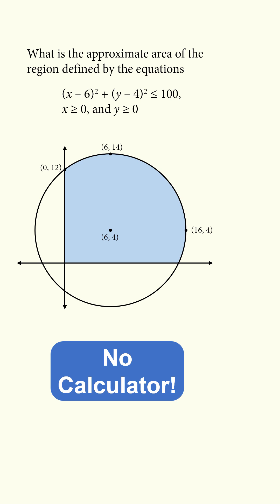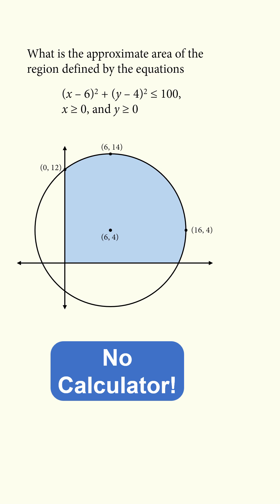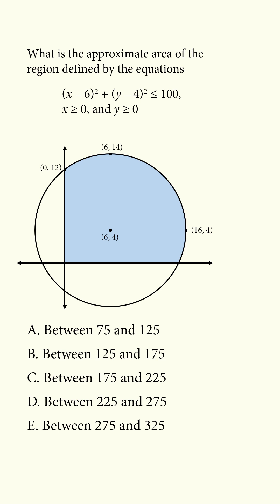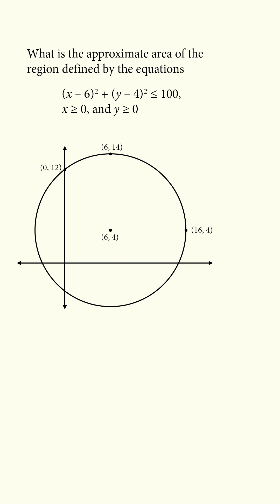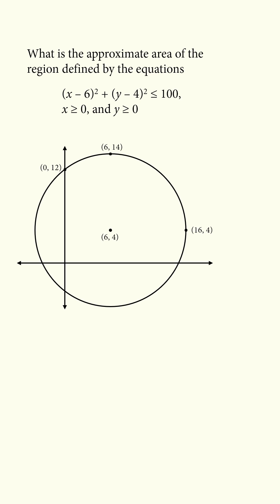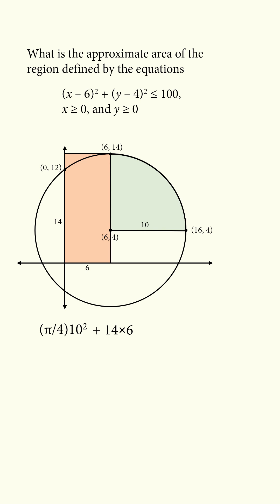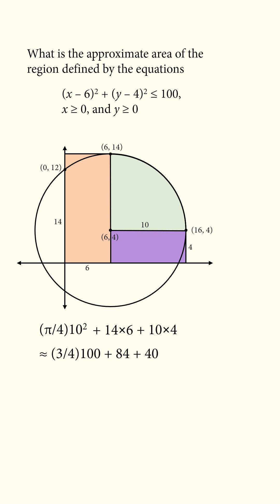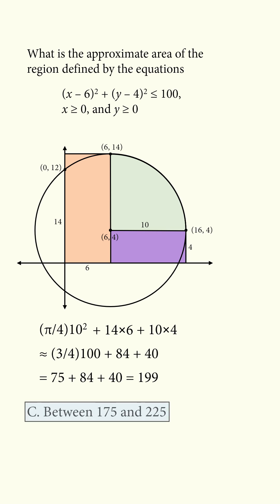One of the hardest ACT questions ever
This is said to be one of the hardest ACT questions.

2017 Shorty Awards Nominee. Mind Your Decisions was nominated in the STEM category (Science, Technology, Engineering, and Math) along with eventual winner Bill Nye; finalists Adam Savage, Dr. Sandra Lee, Simone Giertz, Tim Peake, Unbox Therapy; and other nominees Elon Musk, Gizmoslip, Hope Jahren, Life Noggin, and Nerdwriter.